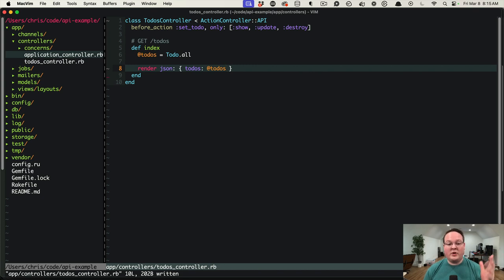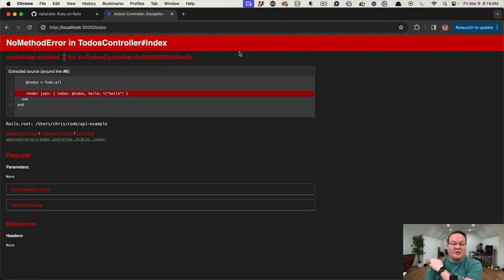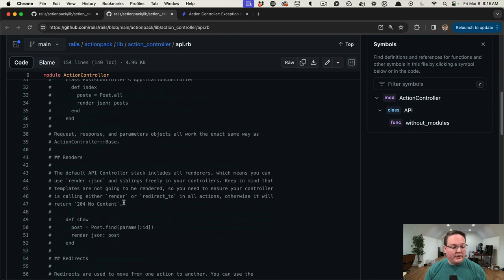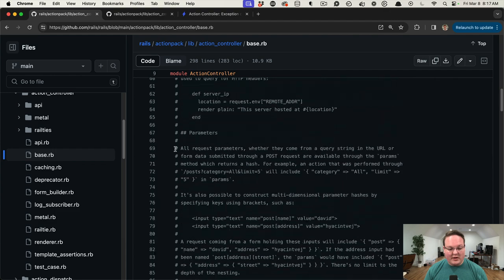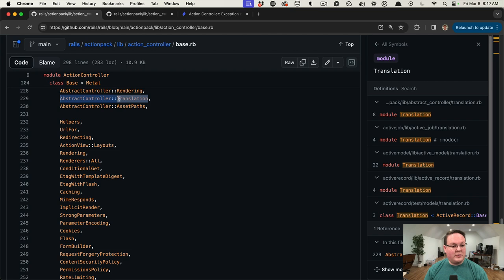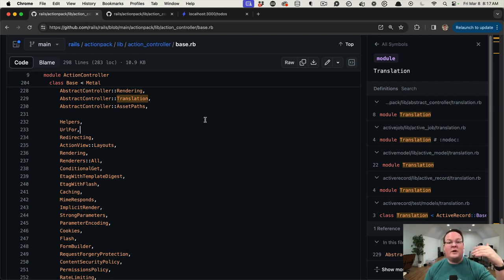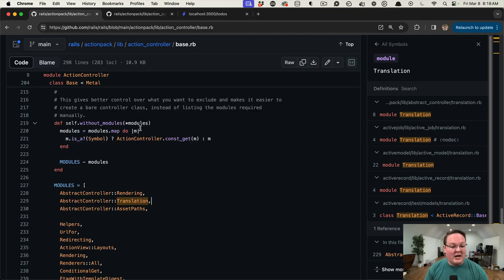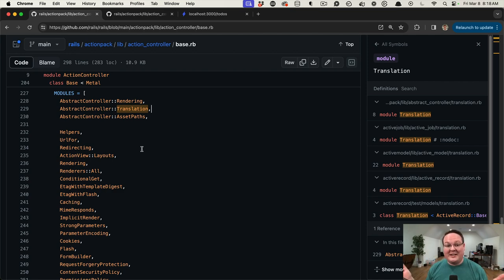ActionController Modules & Rails Source Diving - Adding Translations To Rails API Controllers